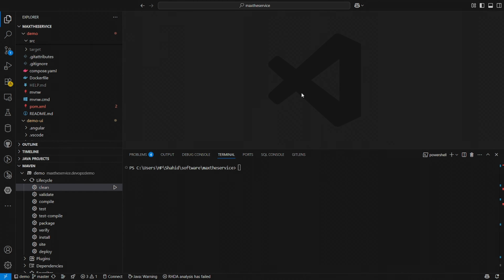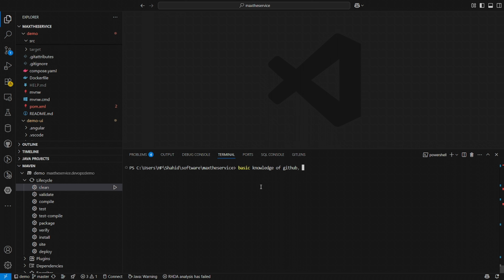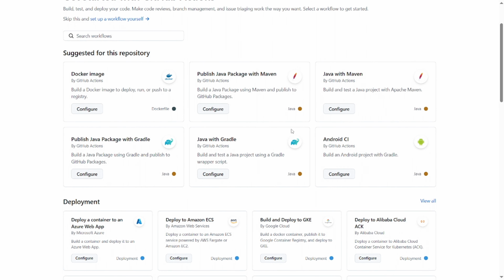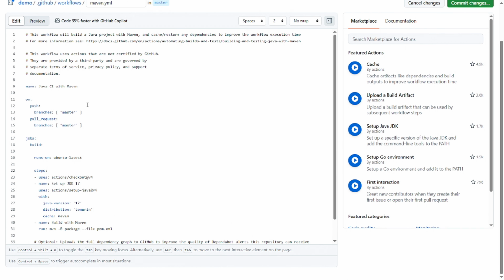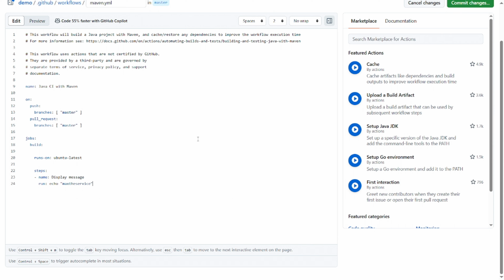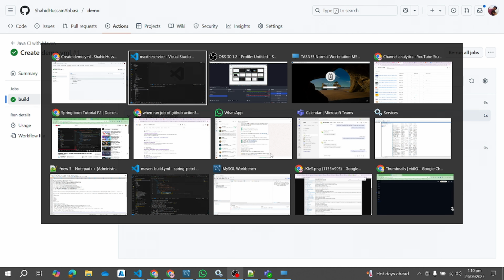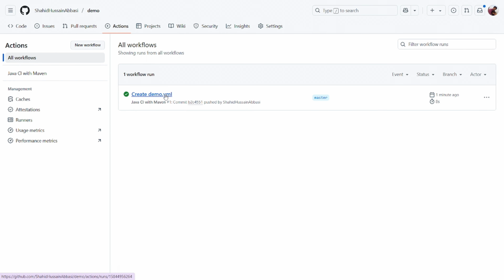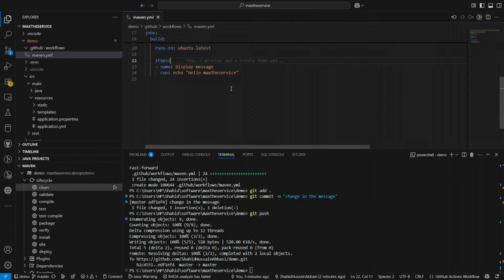GitHub Action for beginners | Work with GitHub Action CI CD Pipeline | Hello spring boot app example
Hey everyone! 👋

Just dropped a new video on my YouTube channel, @maxtheservice  ! This one's for all you developers looking to automate your workflow and level up your CI/CD game.

We're diving into GitHub Actions, and I'm walking you through the whole process step-by-step:

GitHub Action | Create GitHub Action | Hello Message by GitHub Action with Spring Boot: Learn how to build your very first action and get it to send a "Hello" message using Spring Boot.

Implement GitHub Action First example | Integrate your first GitHub workflow: I'll show you how to integrate that action into your workflow and see it in action.